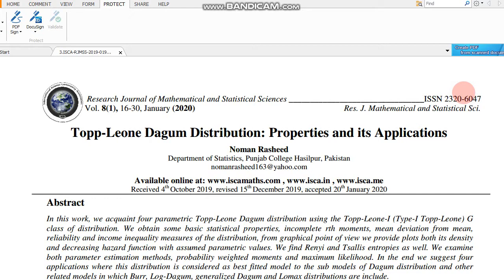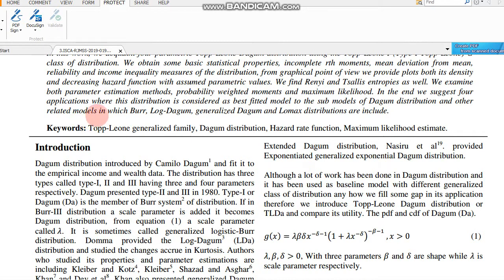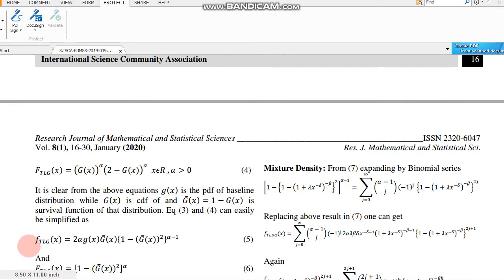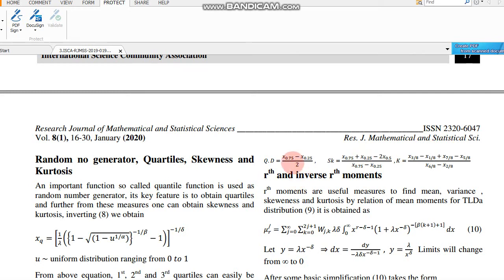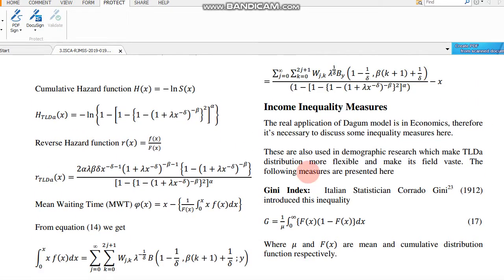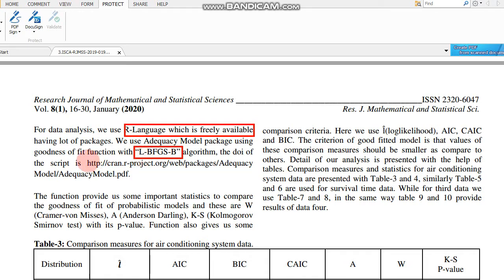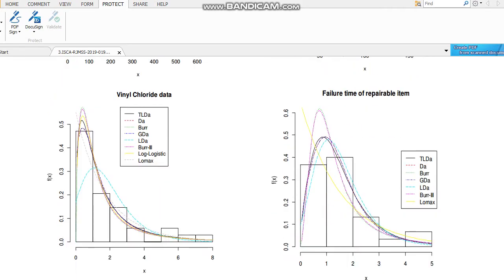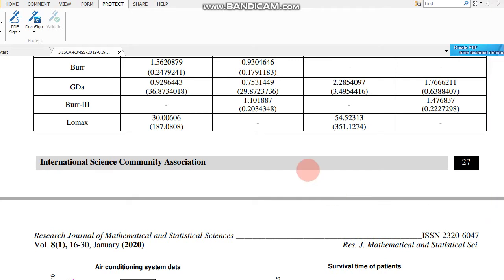Research Paper | Topp-Leone Dagum Distribution: Properties and Applications| Something About Stat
In this paper i introduced my own research paper name "Topp-Leone Dagum Distribution : Properties and Its Appliations". This paper published by the research journal of mathematical and statistical sciences under the supervision of  ISCA( international science community association India).  This paper is easily available on the website of RJMSS website. Topp-Leone G class of type -I introduced by Al-Shomerani et al. (2016) the generalized class is very interesting and used by no of anthers and i am one of them. I used Dagum model as baseline model on the genesis of
TL-G class and new model is so called Topp-Leone Dagum or TLDa distribution. Further i obtained basic and important properties of this model. In the end i applied the model to the real life data sets to compare its utility or superiority with sub model  of the Da distribution. It is hoped that this work will be very helpful for the M.Phil and Phd students . Keep watching my channel for more informative videos.